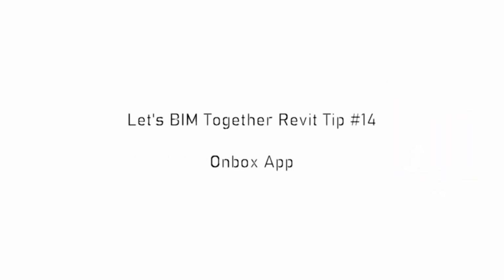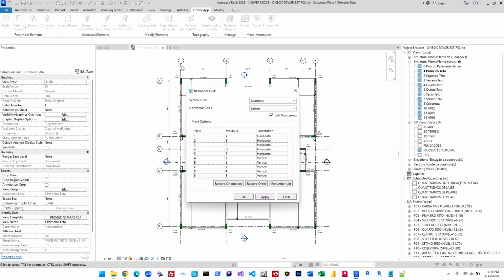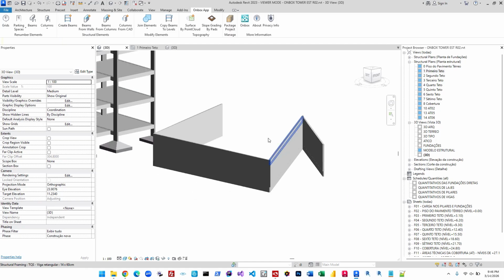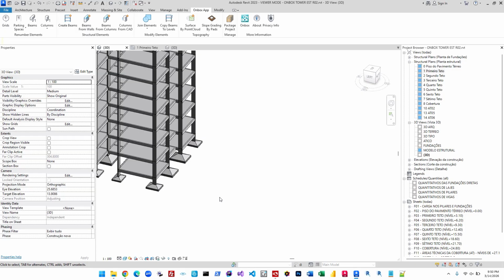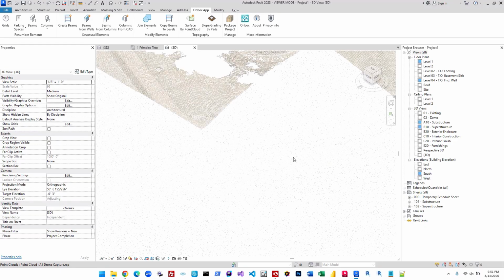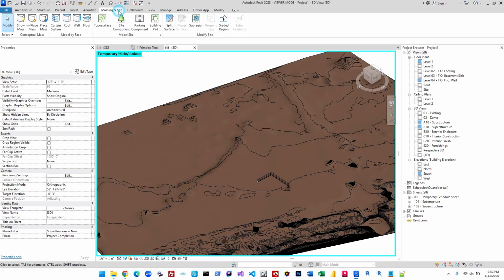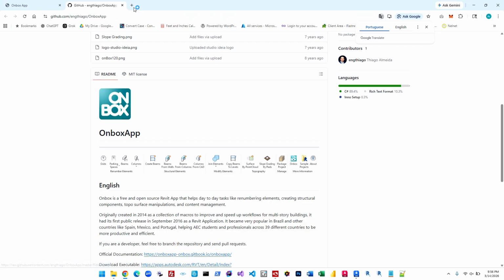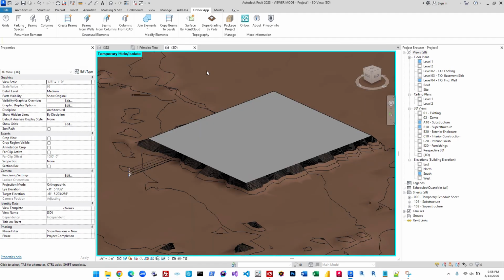Revit Tip #14: Onbox App (Plugin for Revit 2019 - 2027) Structural & Architecture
In this tip, I go over how to use OnboxApp, a free and open-source Revit plugin that helps with tasks like renumbering elements, creating structural components, topo surface manipulation, and etc.